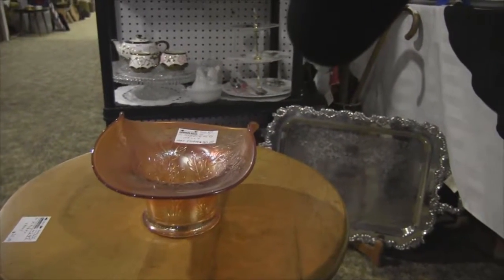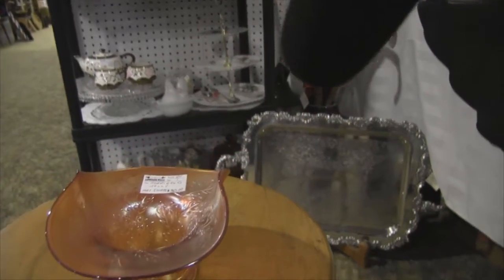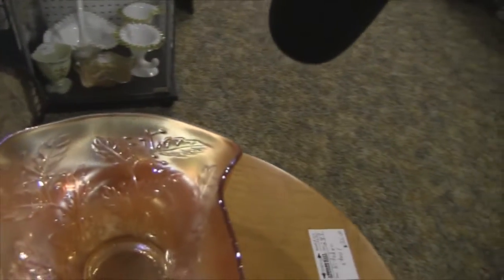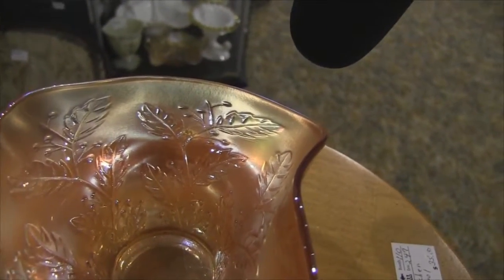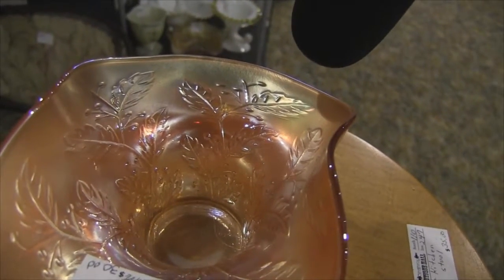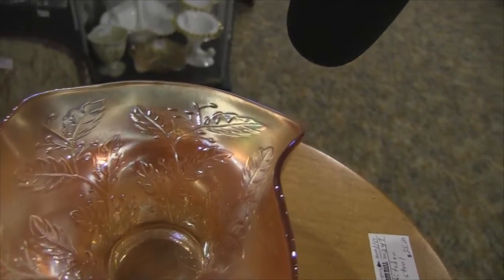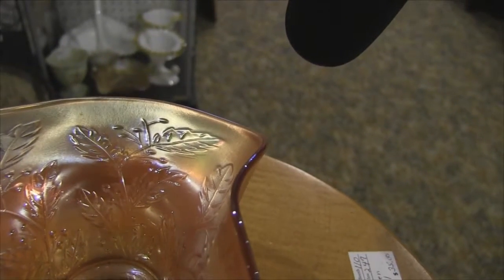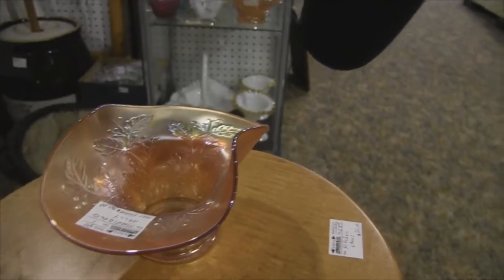What is this canival Glass pattern? holly marigold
I constantly get asked what patterns are on carnival glass. This carnival glass pieces is marigold color and pattern is "Holly".
Please view m other Strathroy Antique Mall You Tube Channels for more patterns